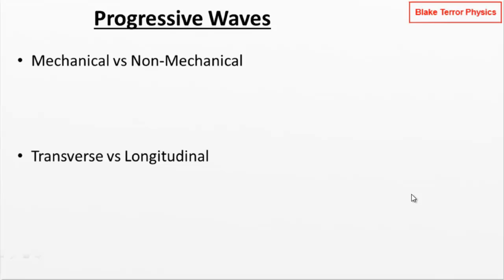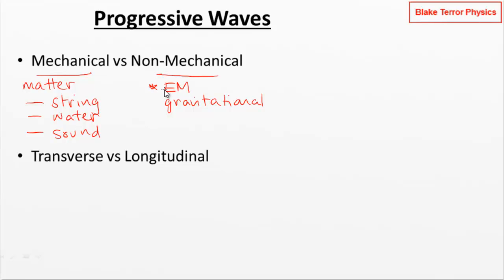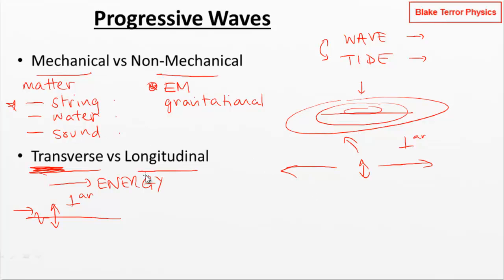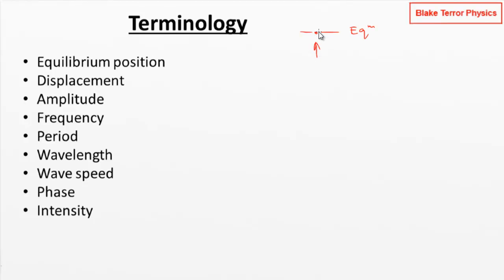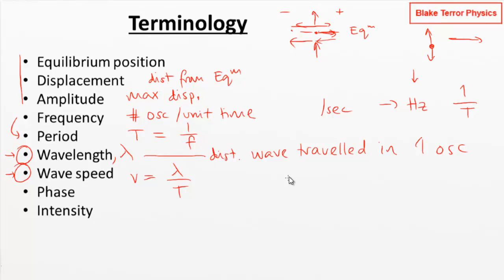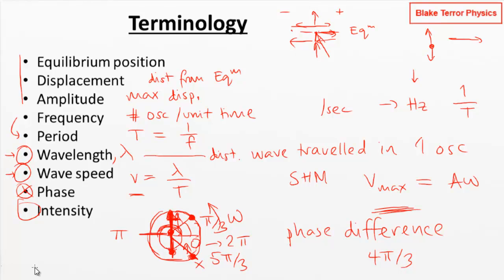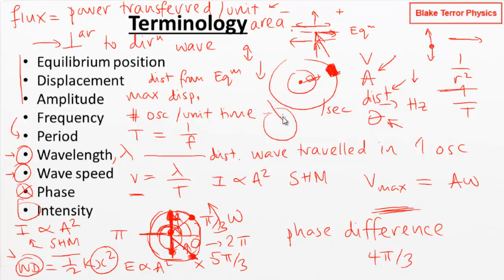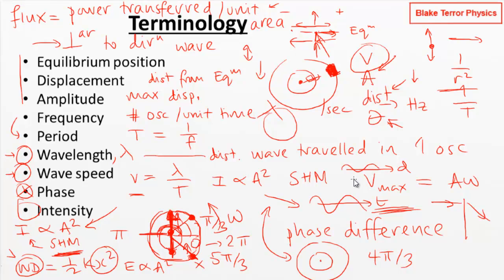Waves and Optics - Progressive Waves